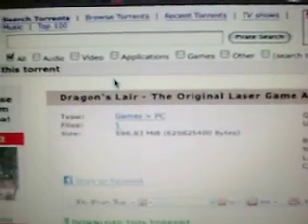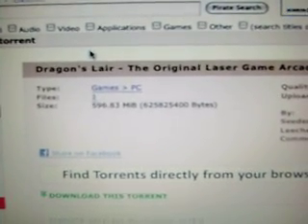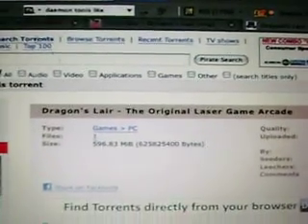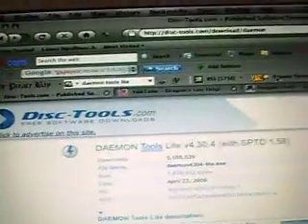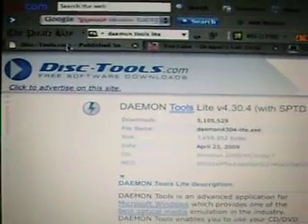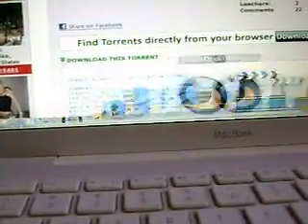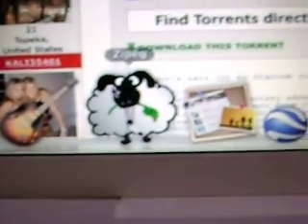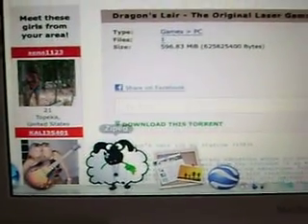Dragon's Lair: The Original Arcade Game Download Instructions(NO CD REQUIRED) EASY INSTALL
Hey glad you could make it, Today I will tell you how I got the Incredible (1983) Don Bluth's "Dragon's Lair" Game installed on Windows Desktop (XP) with some help from The MacBook (Downloaded all parts on my Macbook , then transferred them onto the Windows Platform). Hopefully its better explained here than the video...lol its my first tutorial please be gentle..lol.

Note:(My Windows Desktop doesn't have internet connection which is why I'm downloading All Parts on Mac & transfering to Windows, this worked for me)

First thing you need to do is download your "Dragon's Lair" Torrent from The Pirate Bay

second thing you'll need to have a torrent downloader..on the Mac I use Limewire or Vuze actually whichever torrent downloader suits you.

third thing once torrent is downloaded you should have an extracting tool (Winrar on Windows)..on the Mac I use Zipeg but use one of your choice. make sure you keep all extracted file parts together in one folder named "Dragon's Lair - The Original Laser Game Arcade" stored in "My Documents" wether on Mac or Windows.

fourth thing (WHICH IS NOT MENTIONED IN THE VIDEO) once torrent file is extracted there will be a file with the other extracted files called "TMPGEnc Daphne template"...extract that also and make sure its files are in the same folder as all the other extracted files.

fifth thing you will need to download "Daemon Tools Lite" the download is in the far right corner of page...(I'm using all this on Windows XP so install Daemon Tools Lite on Windows or if you chose use Winrar

sixth thing I transferred all downloaded parts from my Macbook to my Windows Desktop, The Dragon's Lair Folder and all extracted files (In My Documents)and Daemon Tools installed.

seventh thing once Daemon Tools is installed and you have all your extracted files in Dragon's Lair Folder in your My Documents Run Daemon tools right click in your toolbar, highlight Virtual CD/DVD then highlight Device (Your Drive Letter) Dragon's Lair then select Mount Image. a folder will open you'll see 3 files "TMPGEnc - Daphne Template" & 2 "Image Files" click either Image File and a little box that says mounting disk image or something like that will pop up. wait a sec and you'll hear a ding sound...shortly after you will see "Dragon's Lair" load up and the rest is history. After Game Loads Up 5 & 6 puts your coins in and 1 starts the Game,Use your cursor Keys & Spacebar for Dirk's direction and Sword. Enjoy The Game!